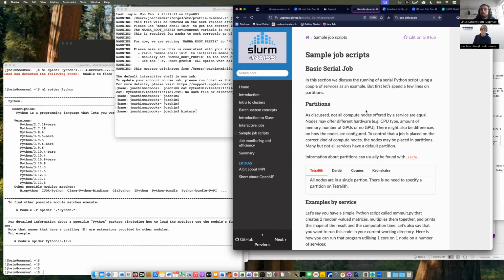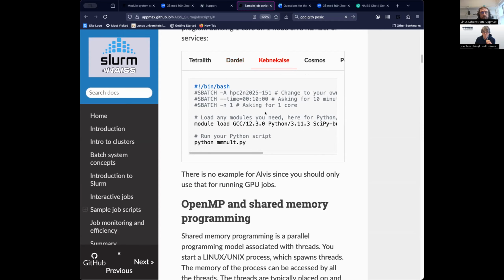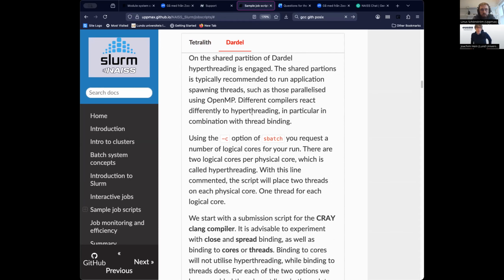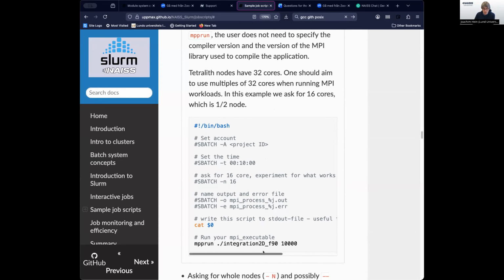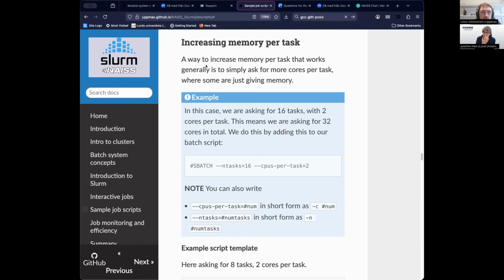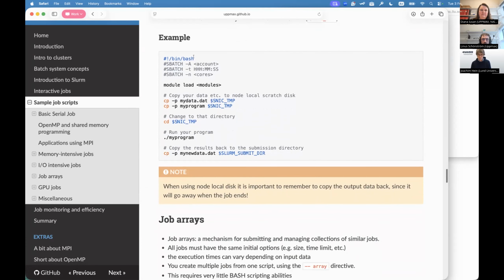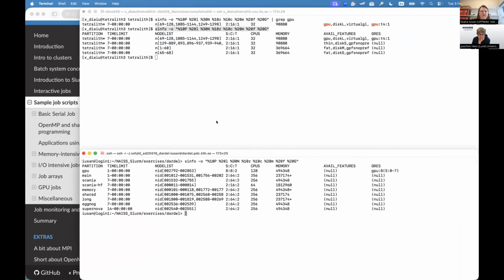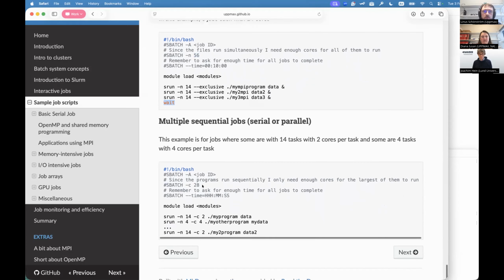Lecture 5: sample job scripts (Slurm)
Fifth lecture of the "Running jobs on HPC systems" course which was given on 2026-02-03 by NAISS, by trainers from HPC2N, LUNARC, UPPMAX, and C3SE.

This presentation is a collections of some sample batch job scripts (Slurm), serial, parallel, memory-intensive, I/O, job arrays, GPUs, ...

Instructors and presenters: Joachim Hein, LUNARC, Lund University, Lund, Sweden and Diana Iusan, UPPMAX, Uppsala University, Uppsala, Sweden.